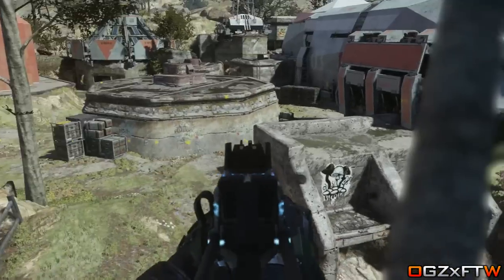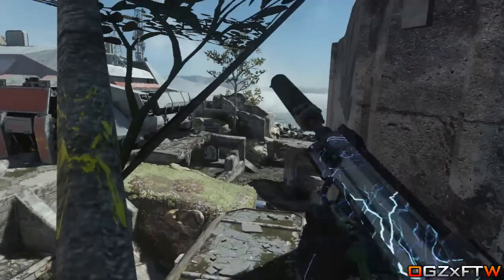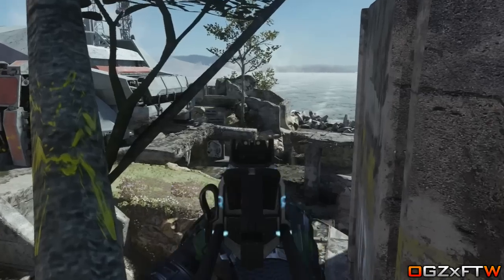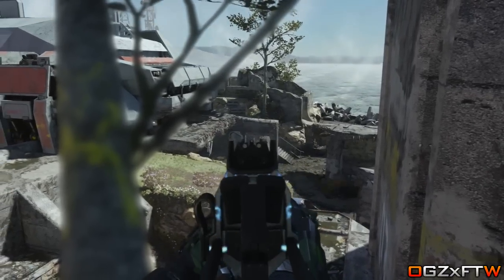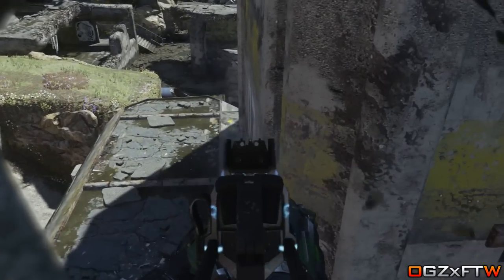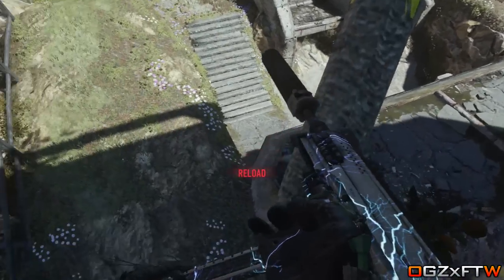Advanced Warfare Glitches - Secret Tree Wallbreach Glitch on Defender! "XB1,PS4,PC"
Secret Tree Wallbreach Glitch on Defender! Can we SMASH 1,000 Likes?

Founder - ChaddermanHD + RedDog4042